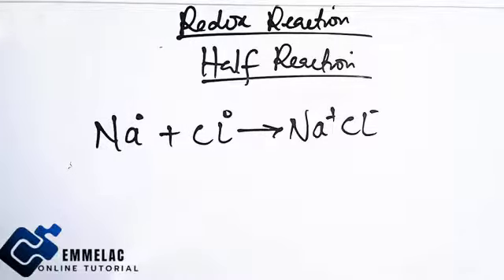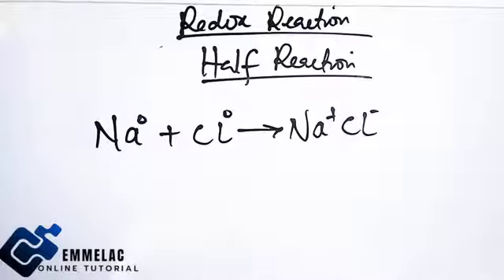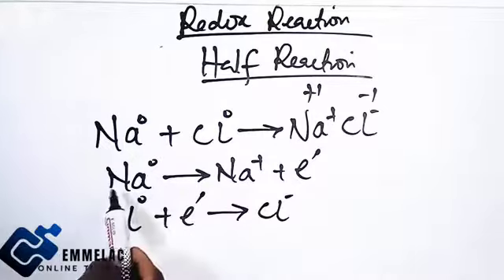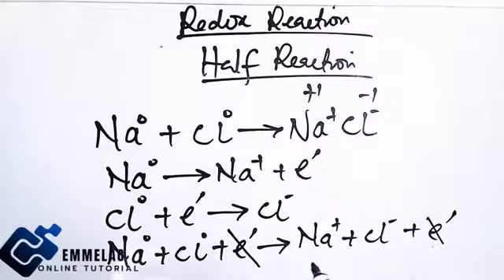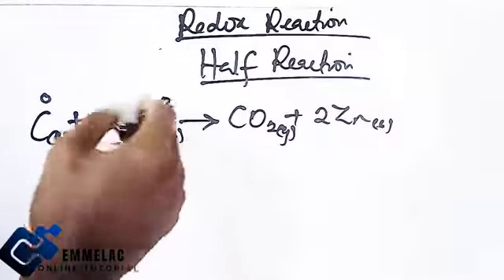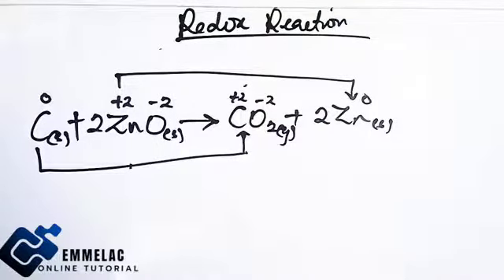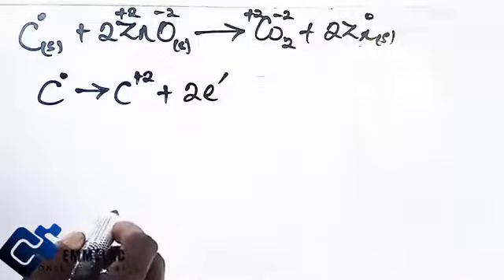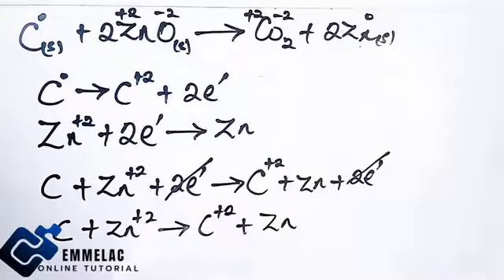How to Calculate and Balance Redox Reaction in Chemistry Grade 10, SS1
In this video, you will learn How to Calculate and Balance Redox Reaction in Chemistry Grade 10, SS1 .